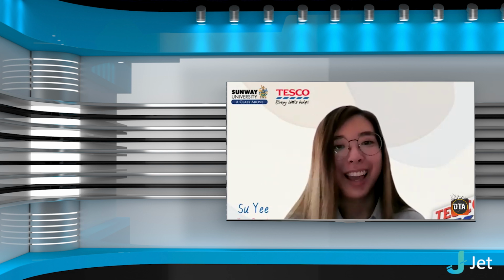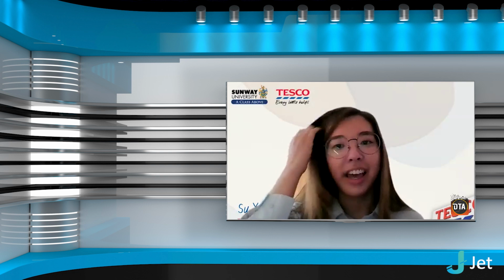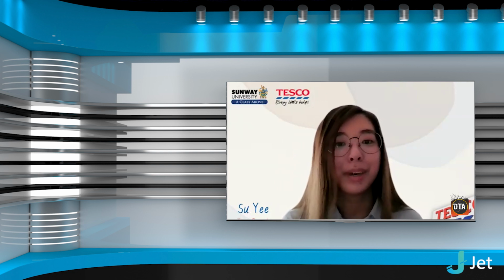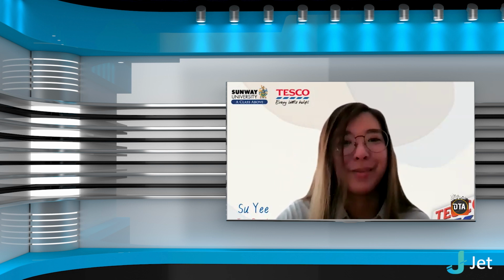Jet Workflow Sunway University Team Purple 1st Place Winner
Jet Workflow Winners Interview: Team Purple